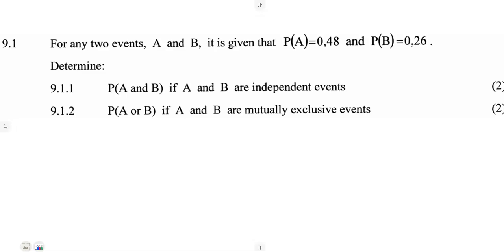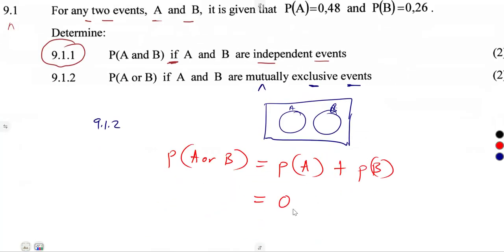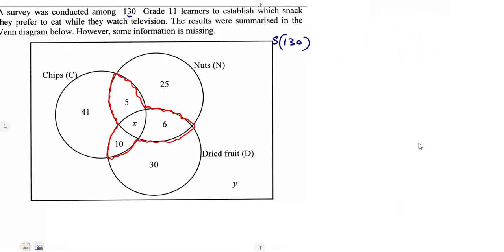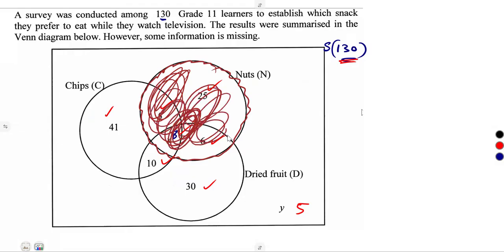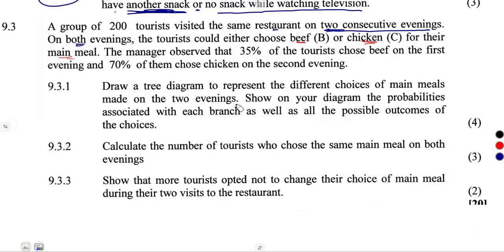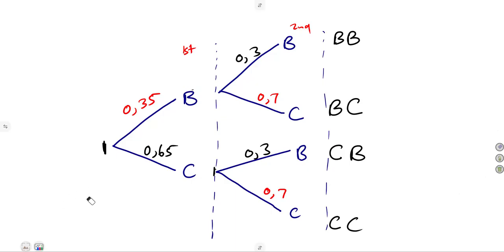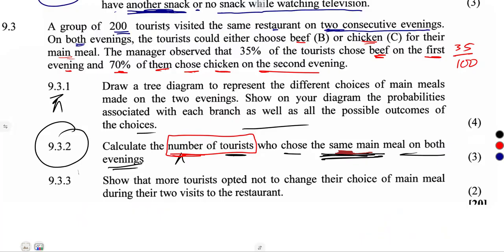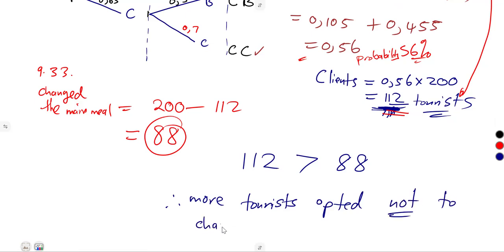Mathematics Grade 11 Probability Exam 2 Term 3 Preparations